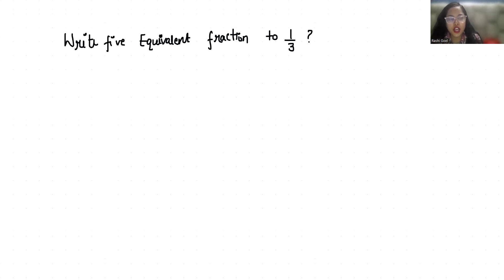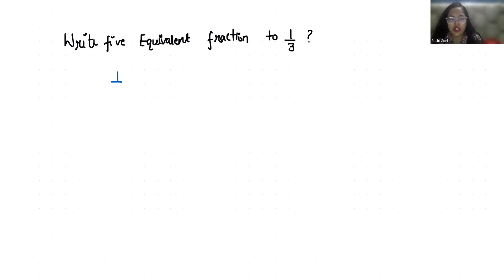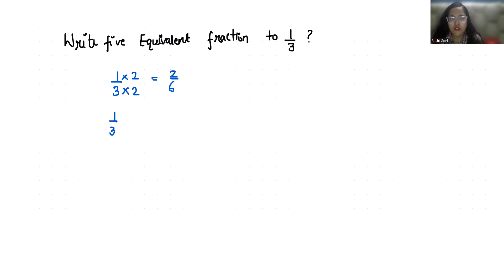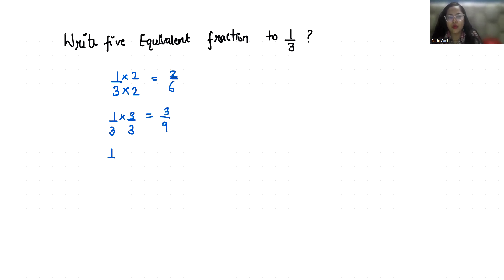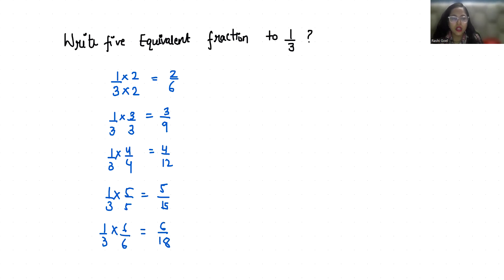1 by 3 | Equivalent Fraction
bhoomika rohra

what is 1/3 equivalent fraction,
1/3 equivalent fraction,
4 1/3 equivalent fraction